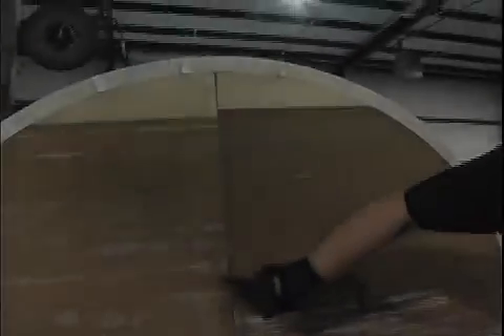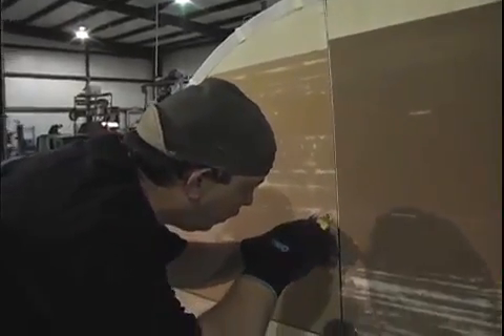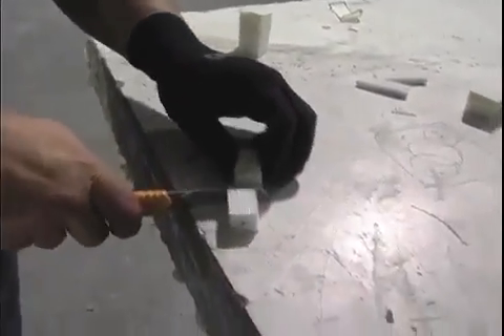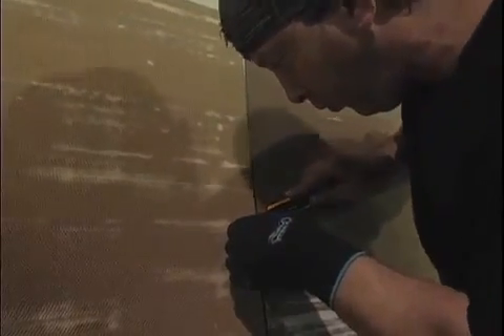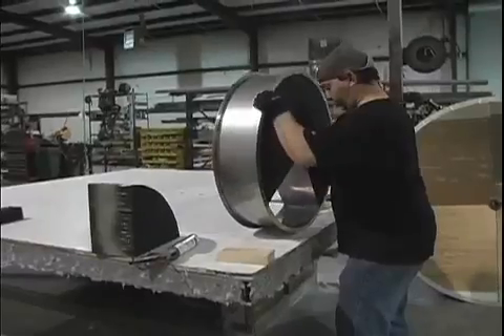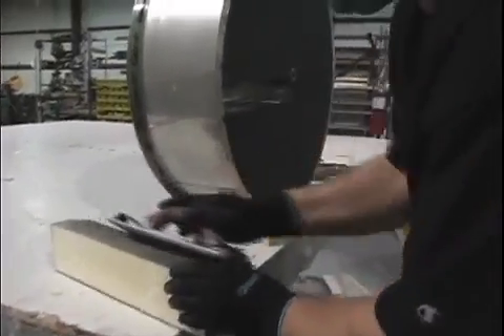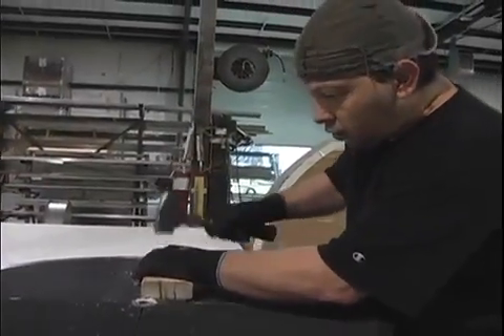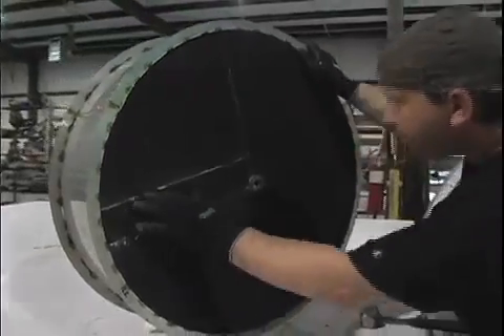Rotor Repair and Desiccant Testing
In this video we help show how to repair small portions of the desiccant in your rotor by also showing how to take a test sample. We provide complementary test kits for anyone who would like to test the current performance of their desiccant rotor/wheel. If you would like a test kit or need more information, please visit our or give us a call directly at